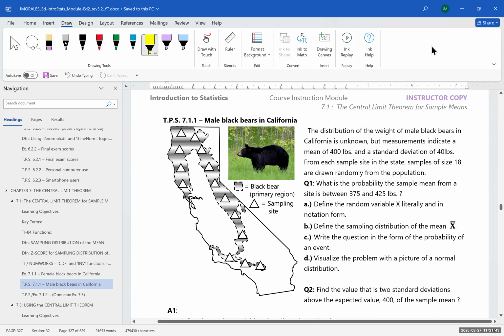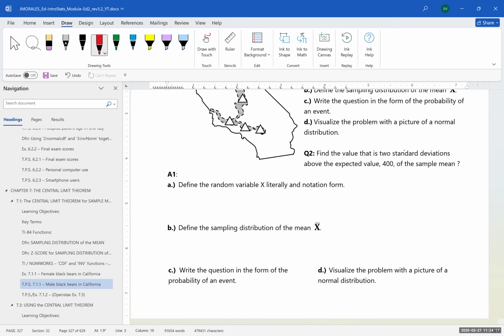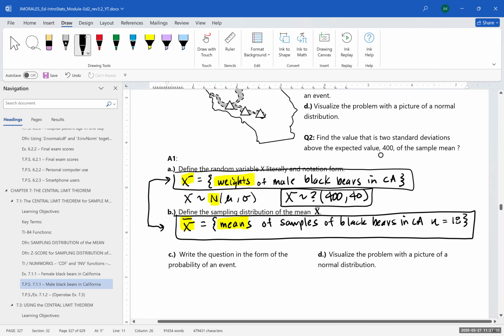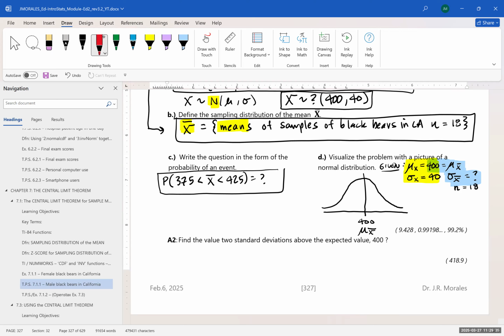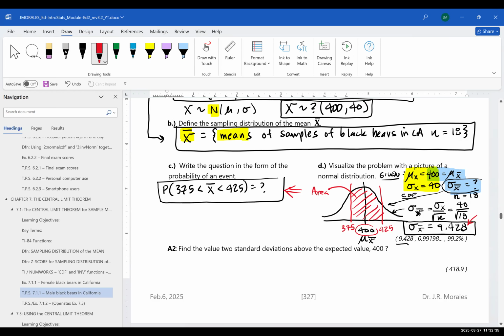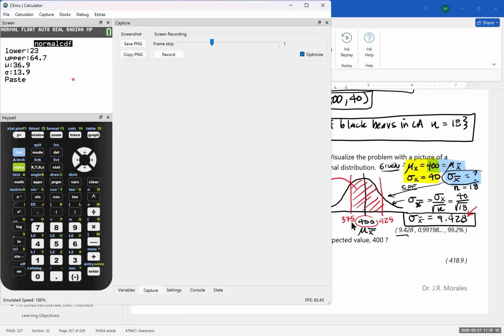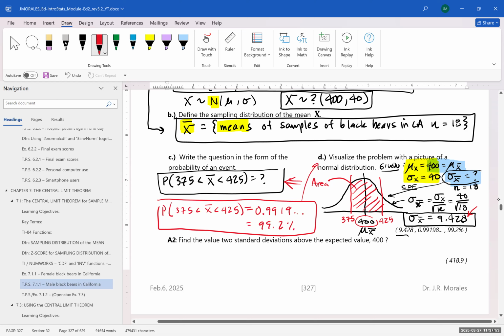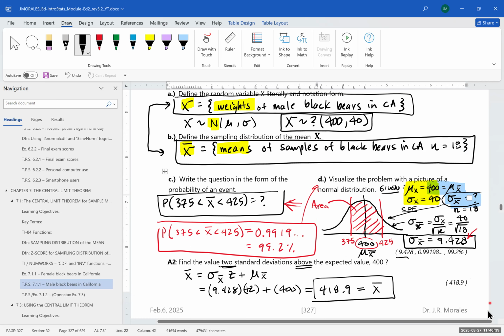IS-7.1-TPS-Male Black Bears in CA